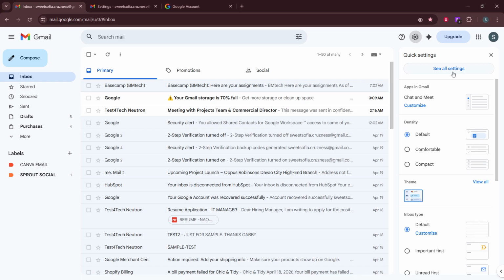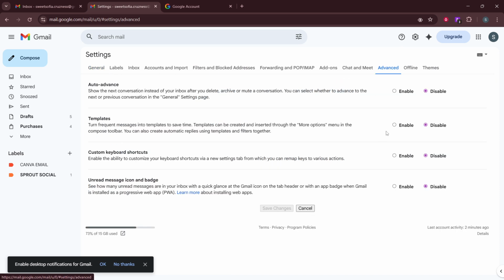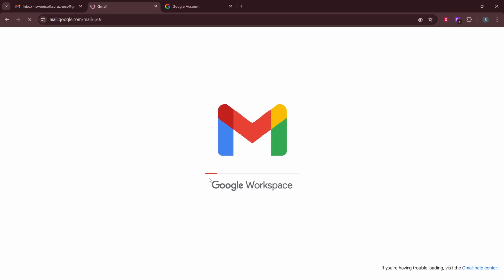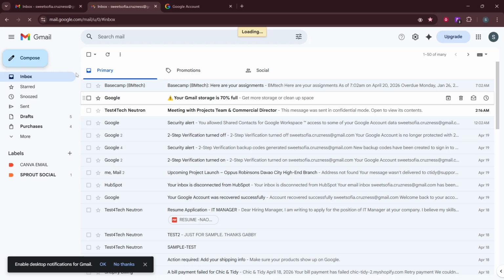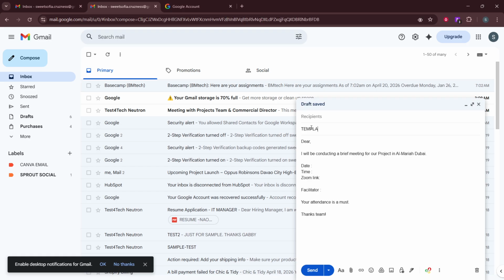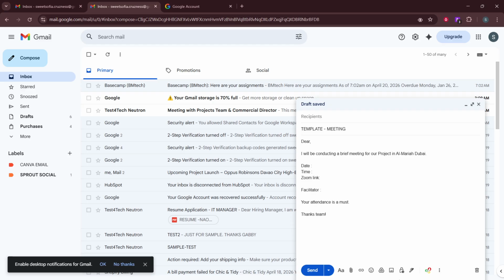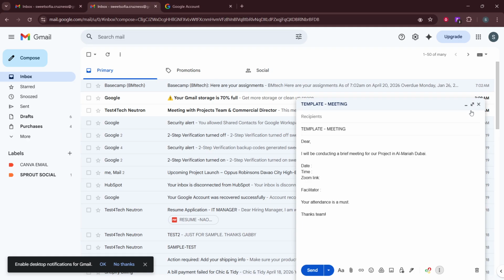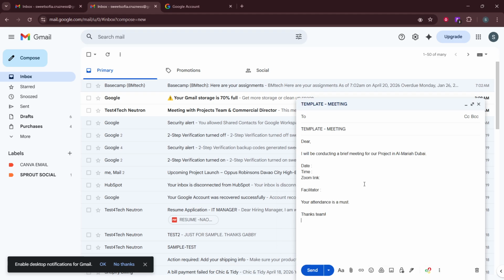How to Create Email Template in Gmail [2026 Full Guide]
How to Create Email Template in Gmail

In this video, we show you exactly how to create an email template in Gmail to streamline your repetitive communications and maintain consistent messaging. We explore the structural parameters of the advanced settings menu, demonstrating how to initialize the templates feature and manage the saving protocols required to store your drafted content as a reusable professional framework.

Mastering the implementation of canned responses is a professional standard for enhancing productivity and ensuring a standardized brand voice across all outgoing correspondence. By utilizing the built-in composition tools, we enable you to insert pre-defined layouts and text blocks directly into your message window, ensuring your communication workflow is optimized for speed and your high-volume inquiries are handled with professional efficiency.

Technical Specs:
Software: Gmail; Feature: Templates & Advanced Settings